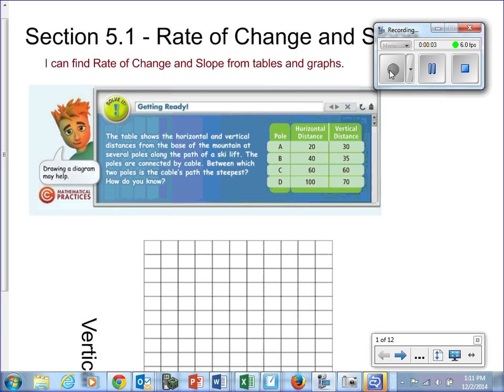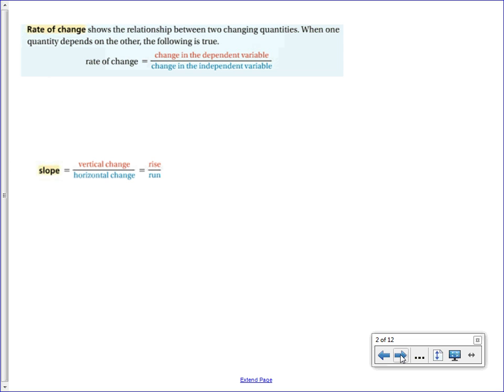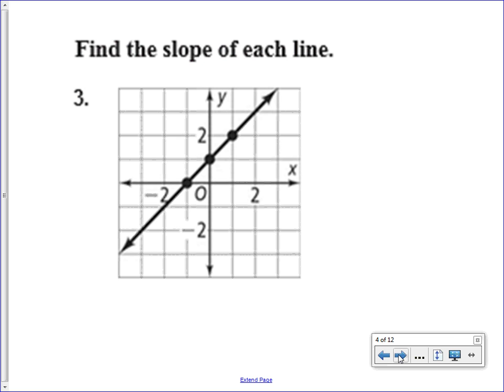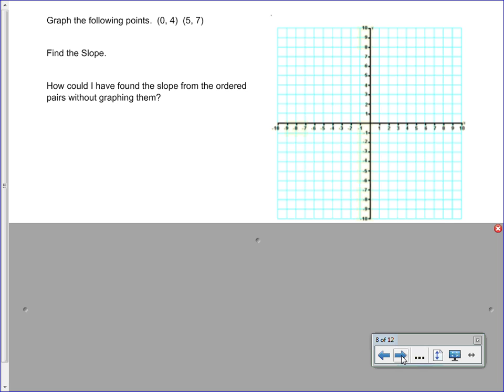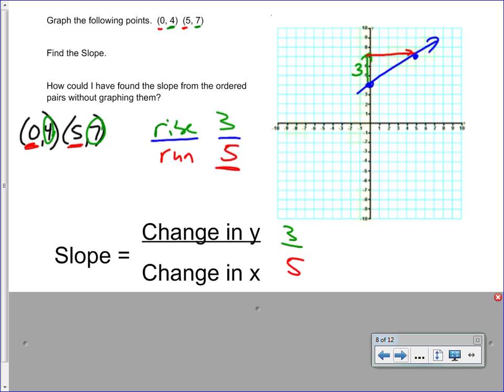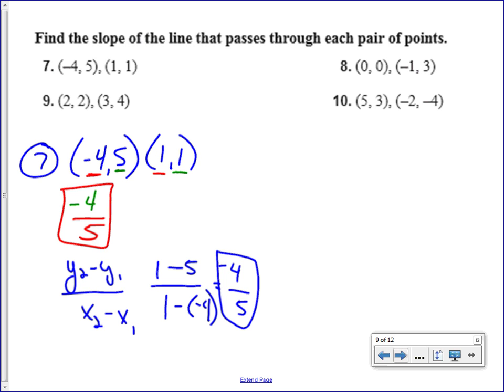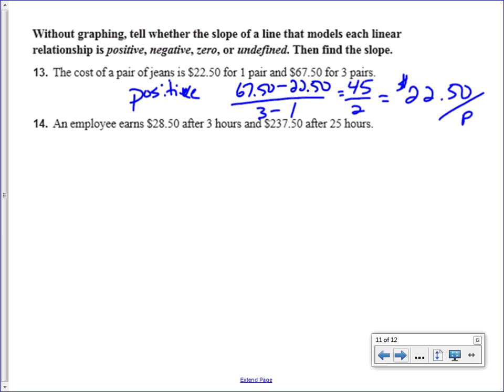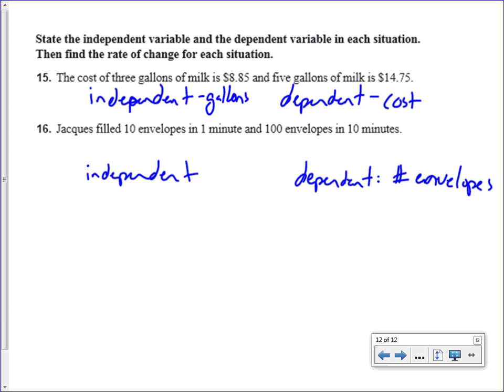Section 5 1 Rate of Change and Slope